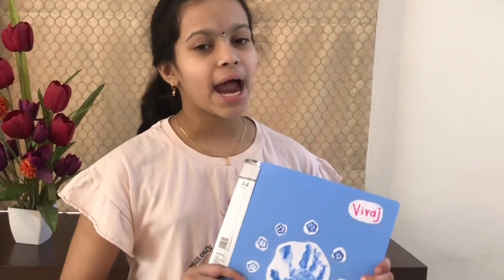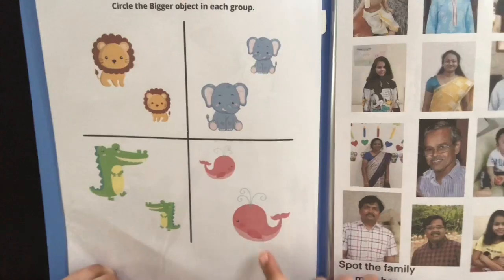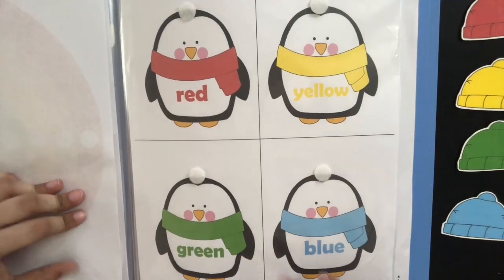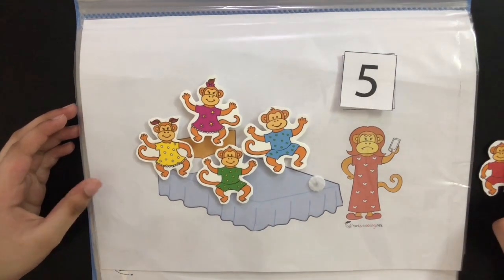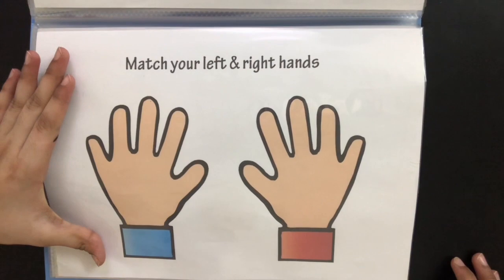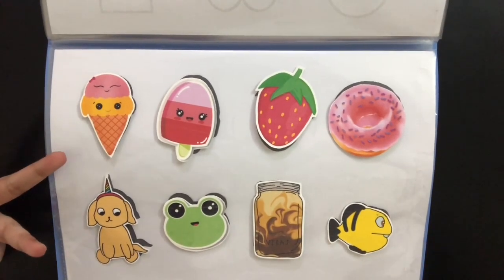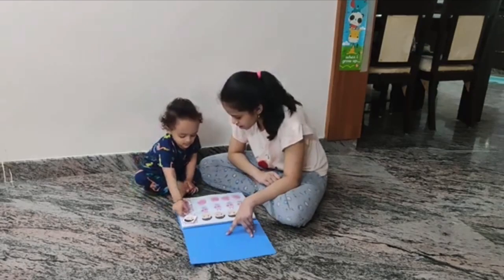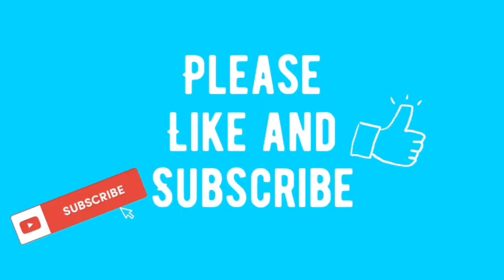Learning tools for my baby brother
This is a book I made for my baby bro.
Which will help him through his learning journey.